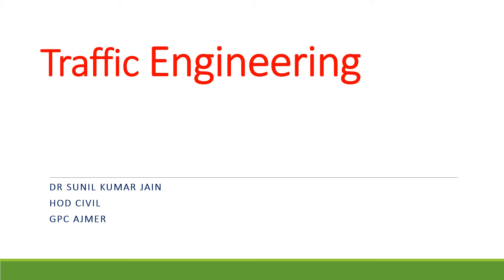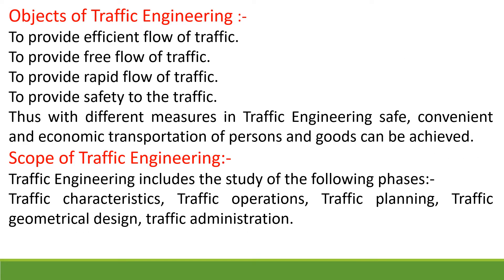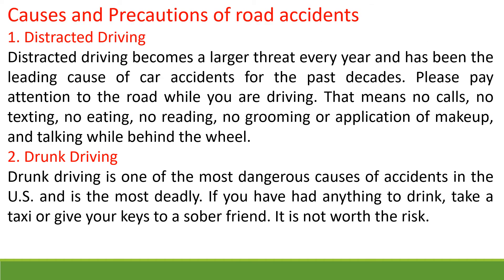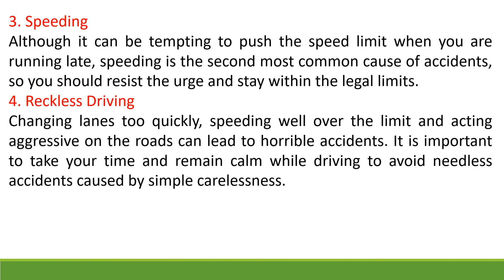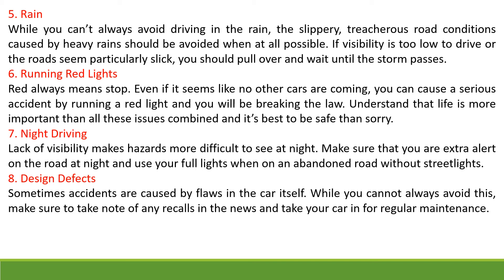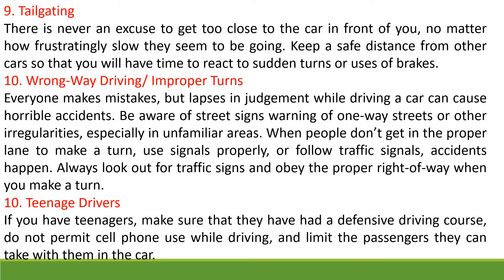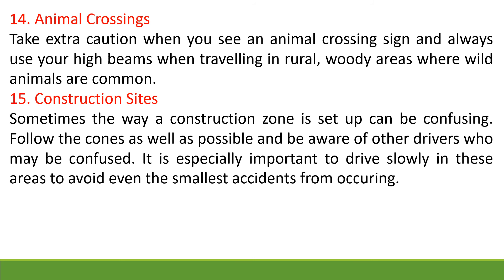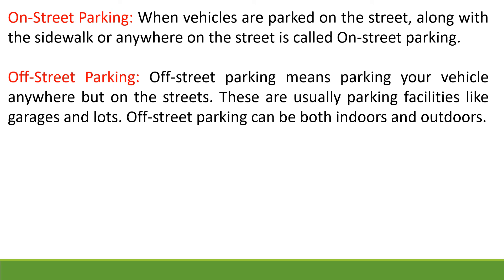CE 205, Traffic Engineering, Dr Sunil Jain, GPC Ajmer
This Video is in accordance with BTER syallbus.